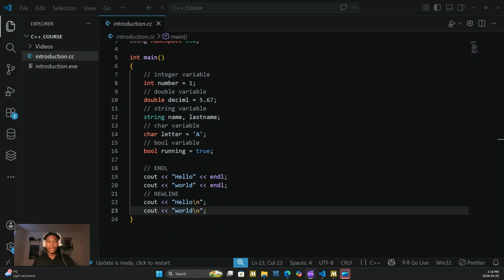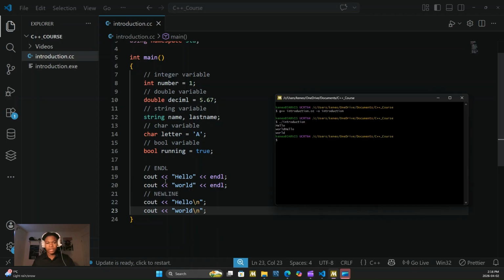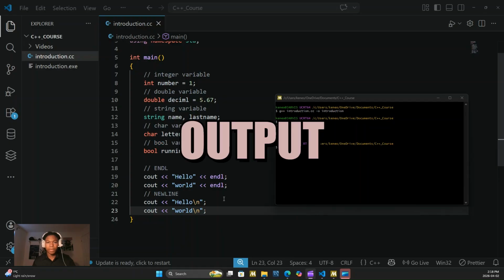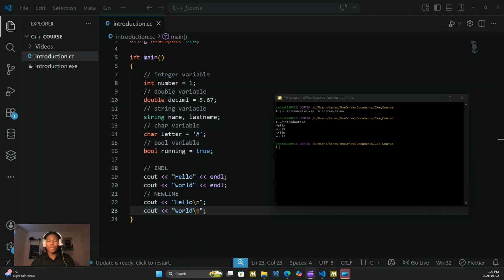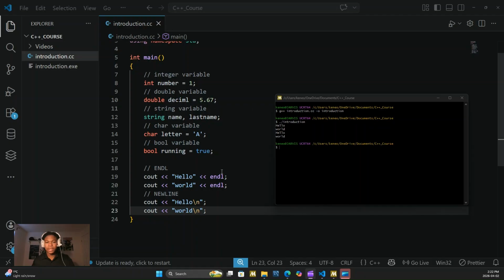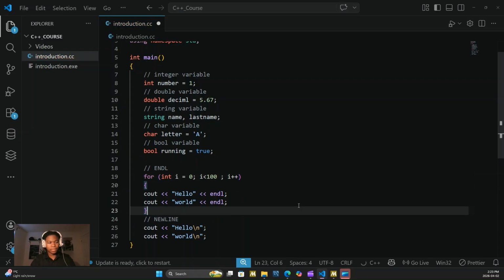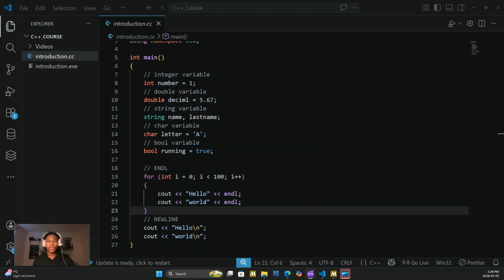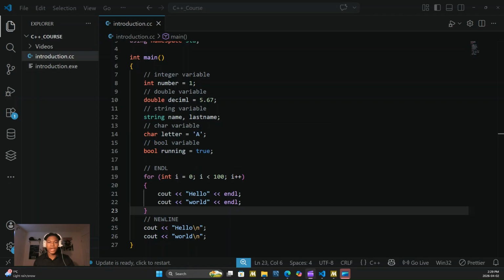You're Using endl wrong (C++ Explained)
Got called out in the comments… 👀

Someone said I was wrong about endl in C++, so in this video I break down the real difference between endl and \n — and when you should actually use each one.

You’ll learn:

What endl actually does (it’s more than just a newline)
Why \n is often the better choice
When flushing the buffer matters
How to write cleaner, faster C++ code

If you’re a beginner, this will save you from a super common mistake 👍

💬 Drop a comment if you’ve ever been confused about endl vs \n